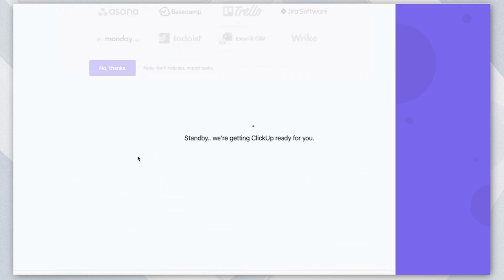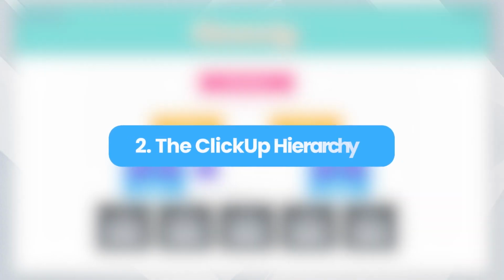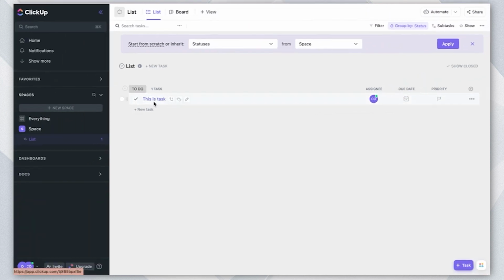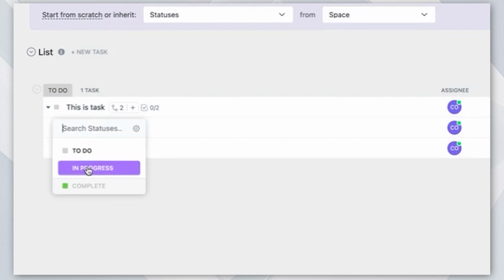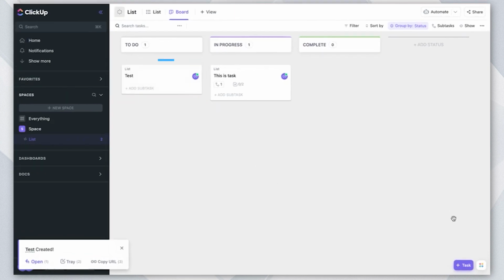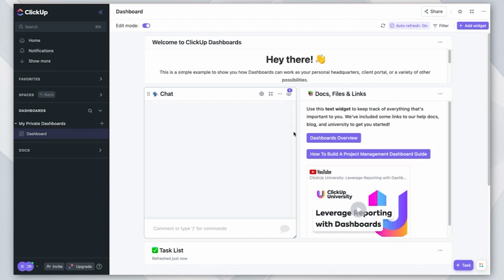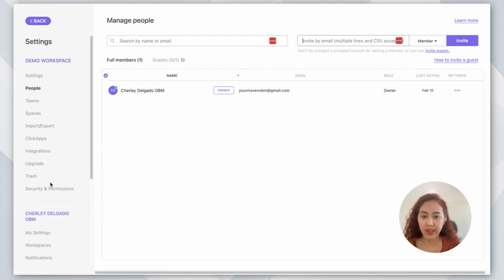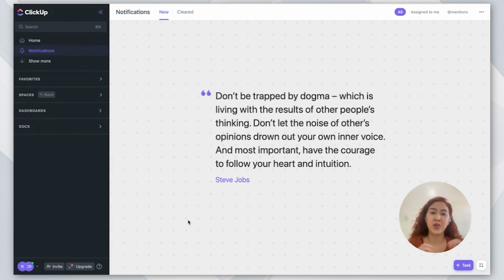A Beginner's Guide to ClickUp | Full ClickUp Tutorial & Set Up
ClickUp - the all-in-one project management tool. In this beginner's guide, we'll take you through everything you need to know to set up your ClickUp account, how the ClickUp hierarchy structure works, as well as dive into some amazing ClickUp features and tips.